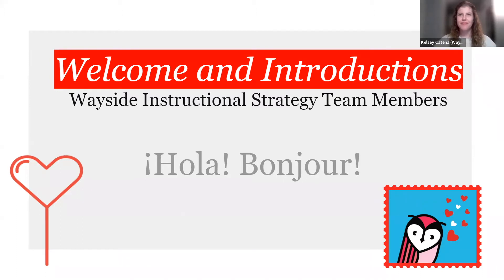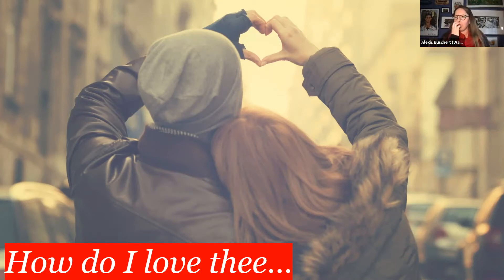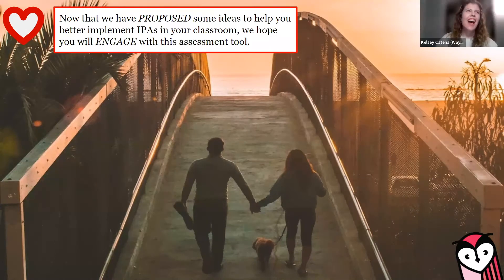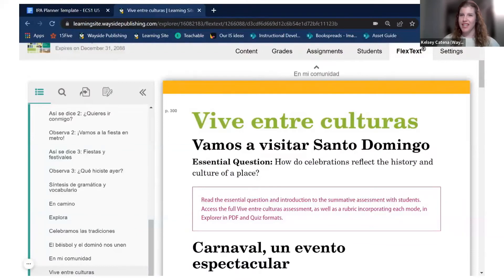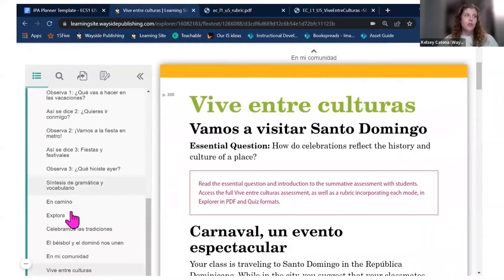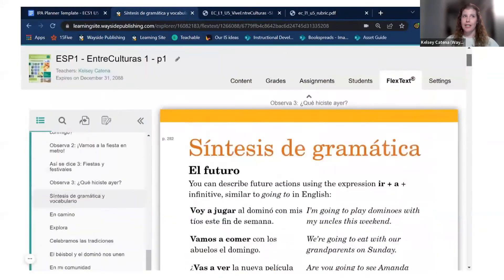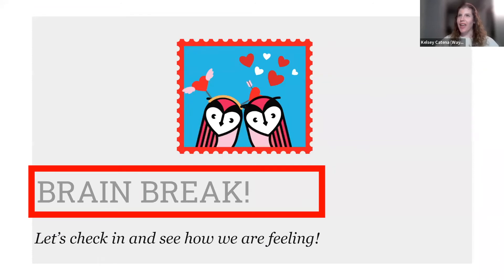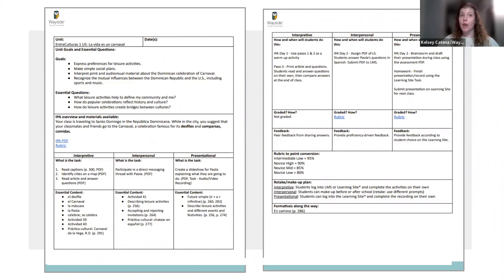Engaging with IPAs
In this 60-minute interactive webinar, your Wayside team will guide you through the integrated performance assessment planning process using EntreCulturas and EntreCultures as models. You will receive our NEW and FREE IPA planning template and we will walk you through it, step by step, to help you better understand and implement the unit IPAs. We will discuss ways to maximize these assessments that mirror real-world situations to get a clear picture of your students’ abilities in all three modes of communication. Attendees will have the chance to work along with the presenter and plan their own IPA.

Let’s Shape a Multilingual Future.
Giving students a competitive advantage in a diverse, global workforce is our goal. We offer teachers the tools to foster students’ language, intercultural, and critical thinking skills to prepare them for the future.